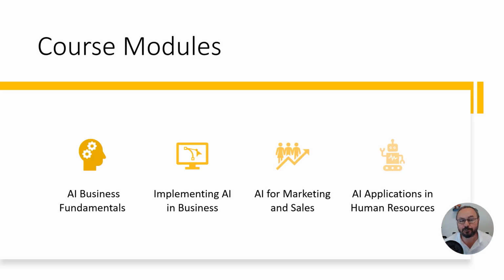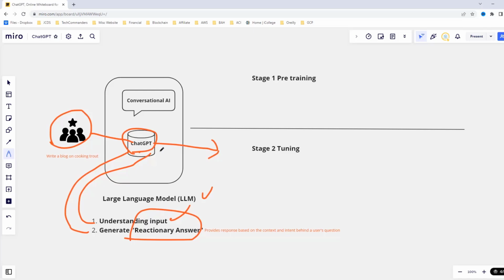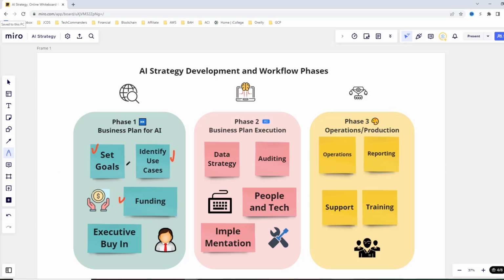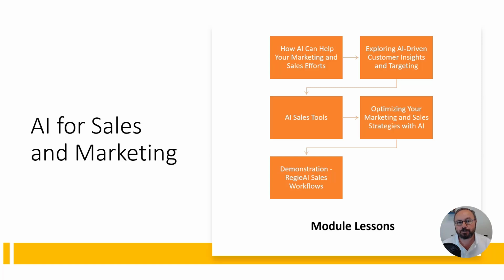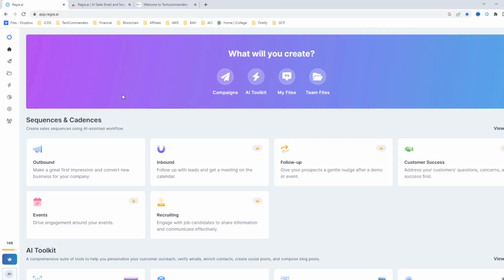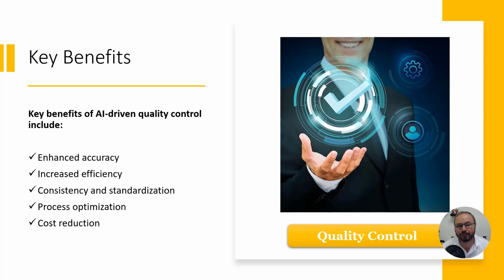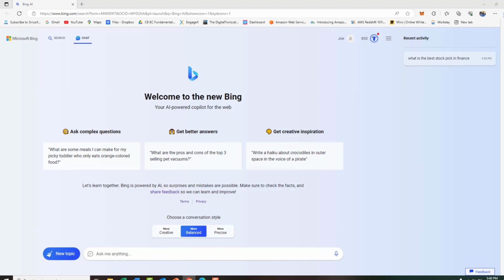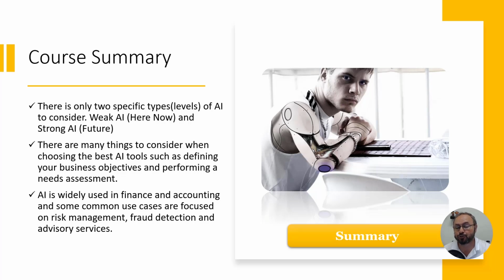MIND-BLOWING AI Business Growth Hacks Revealed - Free Course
Links/Resources referenced in the video.
My #1 Recommended Certification for Cloud Architects 👇🏼
✅ The Certified Cloud Presales Solutions Architect (CCPSA) is an ideal designation for Enterprise, Solutions, and Presales Architects who are at the forefront of enterprise cloud evolution 🌟SPECIAL🌟 (50% COUPON CODE FOREVER!!
Certified Cloud Pre Sales Cloud Solutions Architect (CCPSA)
✅ The Certified Cloud AI Solutions Architect (CCASA) is an ideal designation for Enterprise, Solutions, and Presales Architects who are at the forefront of solutioning AI Focused solutions.🌟SPECIAL🌟  (50% COUPON CODE FOREVER!!
Certified Cloud AI Solutions Architect (CCASA)
✅ IBM Quantum Computing Learning Course and Resources –

FREE Ways to support me:
Elevate your career! I use Resso.ai to prepare for and find the best roles.
$$$My Site and Programs to help your IT Career
✅ My #1 Recommended Cloud Interview Prep Course/Coaching 👇🏼
Cloud InterviewACE Hybrid 7 Week Program

Dive Into YouTube
Learning to code can be overwhelming — especially when kids are left to figure it out through one-off courses, self-paced lessons, and endless tutorials videos.
Your child can learn coding with CodeWizardsHQ
PLR .Me
👍🏼 Favorite Side hustles
Make Hundreds Extra per Month Taking High Paying Surveys (IT Pros and Marketers!!)
Respondent
Get $30 for joining Rakuten and enjoy cash back on your purchases!

🎥 My Home Office filming setup

The content in this video is for educational and entertainment purposes only and is not financial or professional advice. I am not a financial advisor. Any income or results mentioned are not typical and not guaranteed. Your success depends on many factors including your effort, experience, and market conditions. Always do your own research before making financial decisions.

Joe Holbrook dives into the world of AI, specifically focusing on **ai for beginners** and how it can be applied to various sectors. This video showcases **ai business applications** and highlights essential **ai tools** that can boost productivity. Learn how **ai automation** can streamline operations and how **ai for small business** can provide a competitive edge in the **online business**, ultimately boosting **ai productivity tools**.